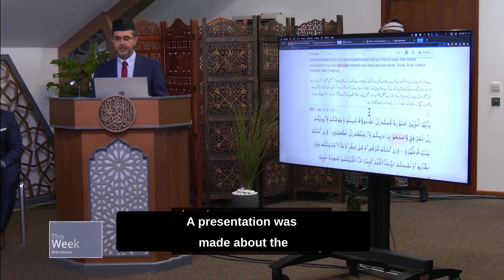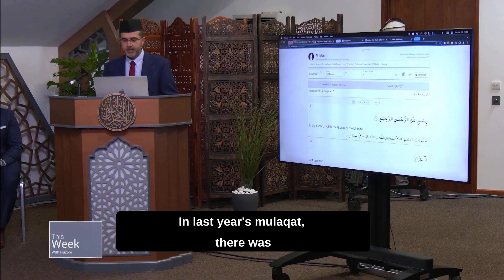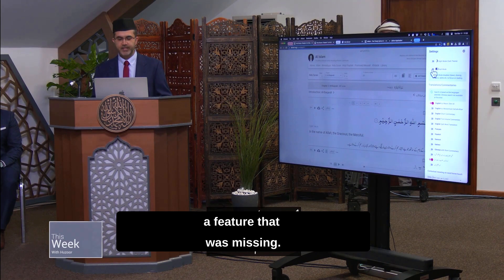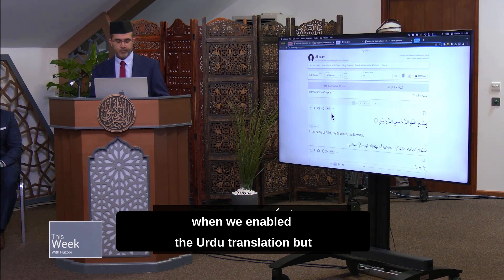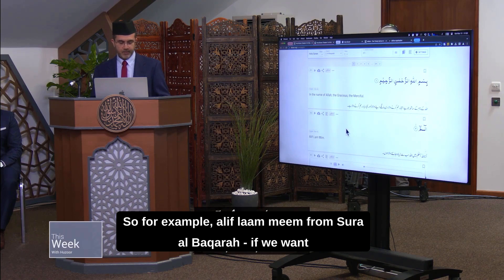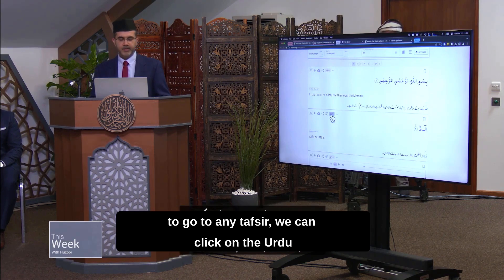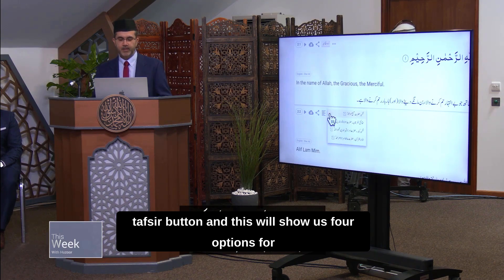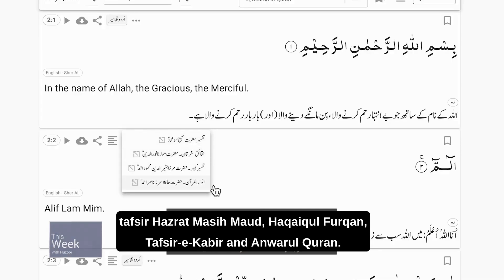Al Islam Team Audience with His Holiness Mirza Masroor Ahmad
The Al Islam team - which manages this account and the alislam.org suite of resources - had an audience with His Holiness Mirza Masroor Ahmad (may Allah strengthen his hand). Here are some clips from that meeting.